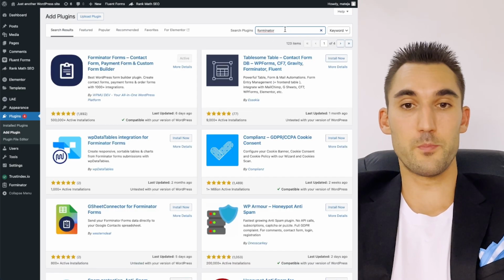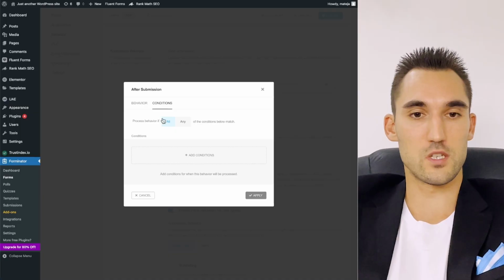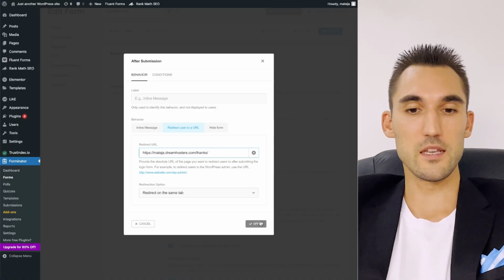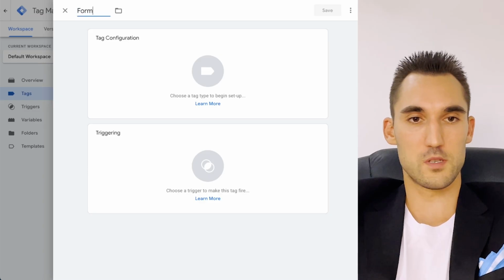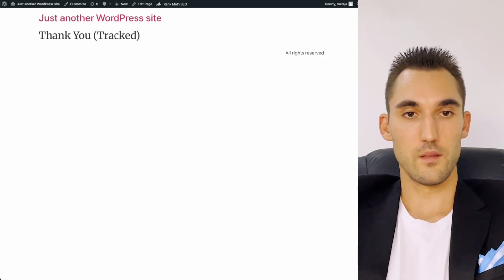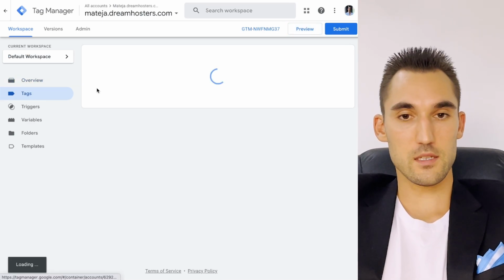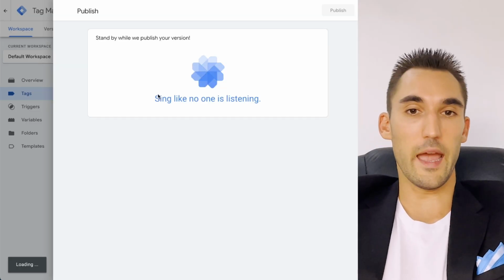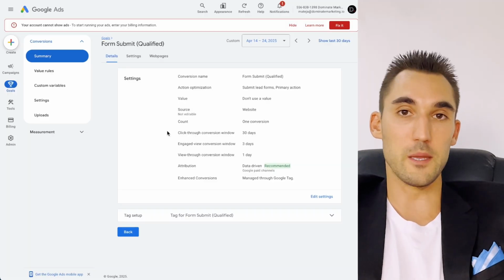How to Set Up QUALIFIED Form Tracking Google Ads (MUST DO For 2025)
In this video I will show you how to set up conditional form tracking for Google Ads so you only send back qualified conversions to Google. This is an absolute MUST in 2025 if you want your account to properly optimize for quality conversions.